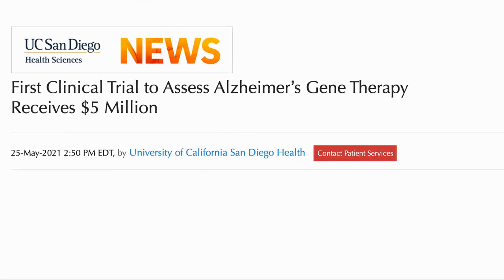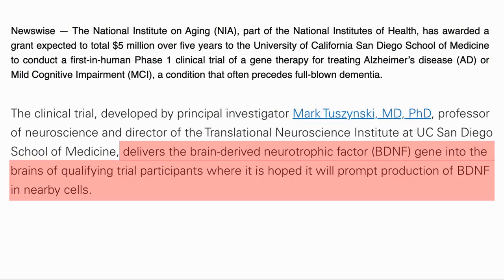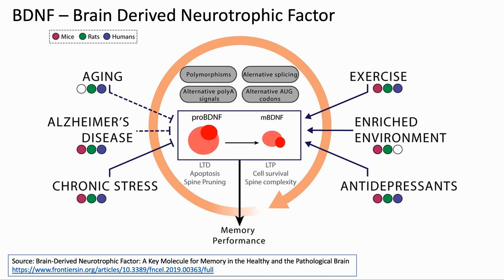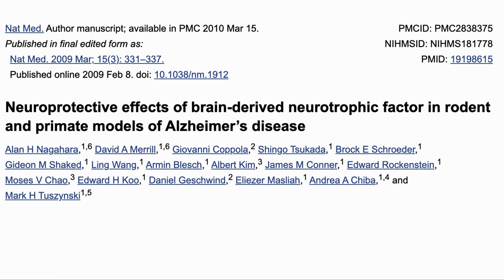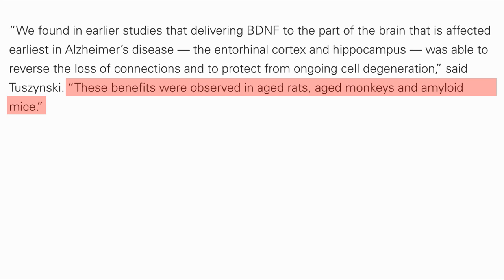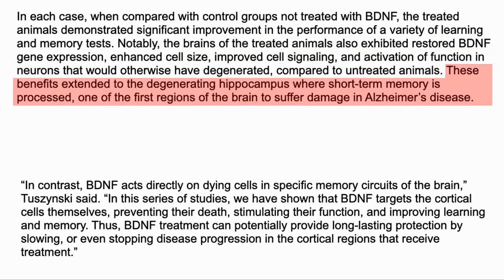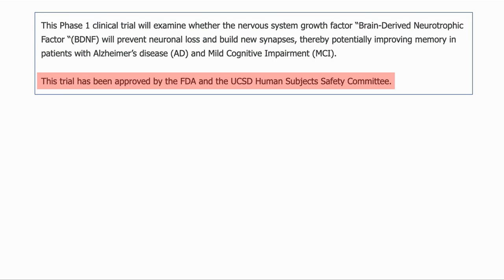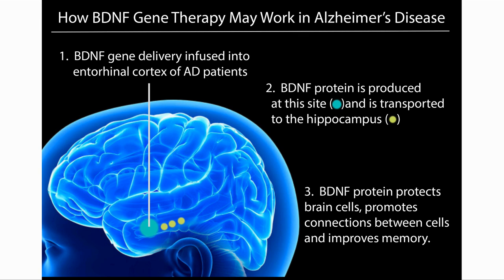First FDA Approved Human Trial Of BDNF Gene Therapy For Alzheimer's Disease | By Modern Healthspan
The NIA has given a $5m grant to UCSD for an FDA approved placebo controlled trial of gene therapy with BDNF for Alzheimer's. This sounds like it will be an exciting trial so we reviewed some of the background and the what we know about the trial itself.

In an earlier video I mentioned that we got our DNA tested We used a company called Circle based in HK but serve worldwide, which has given our listeners a 30% DISCOUNT through the above link.

SUPPLEMENT LIST:
100% Trans-Resveratrol 1000 mg ProHealth
Krill Oil BulletProof– EPA/DHA
TMG 1000mg tablets